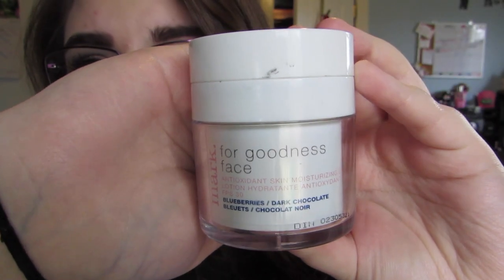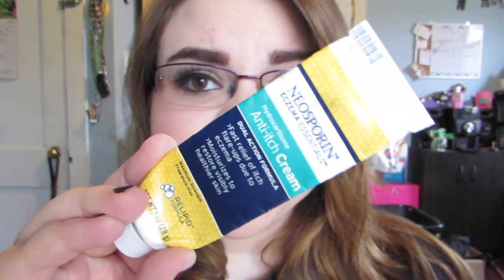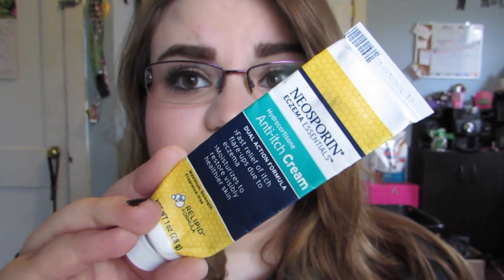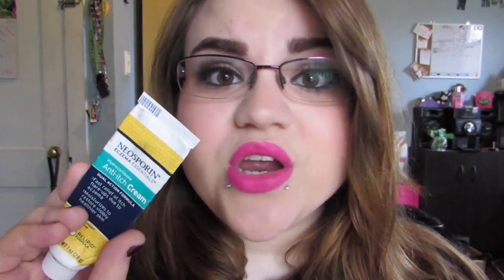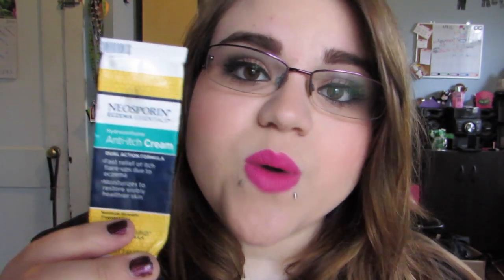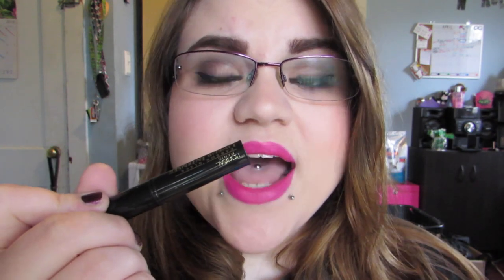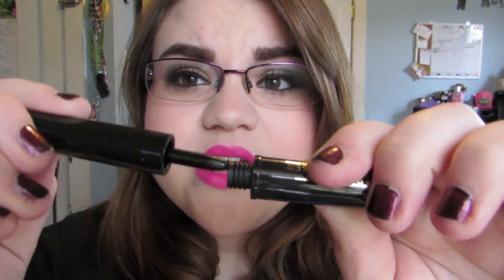Empties - Products I've used up! (pt. 2)| April 2015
Part 2 of my empties! So satisfying to finish things up!

April Empties (pt. 1)

If you are watching this and wondering...

"What is on your lips?"
~ MAC lipstick in "Pink Pigeon"

"Where else can I find you?!"

And just in case someone asks...